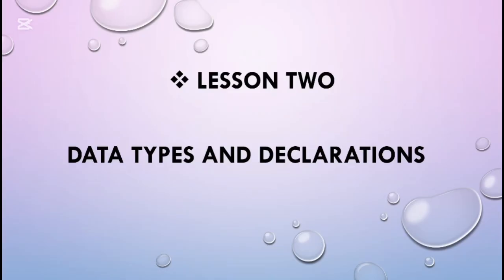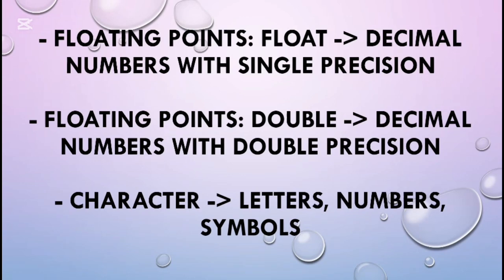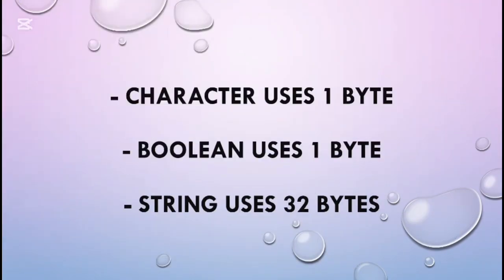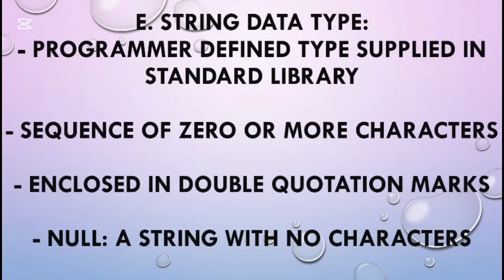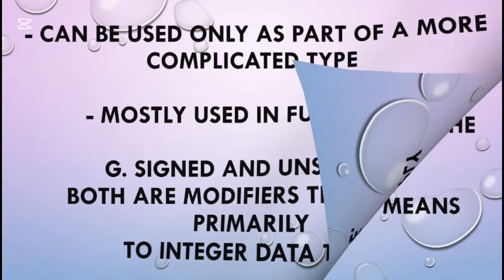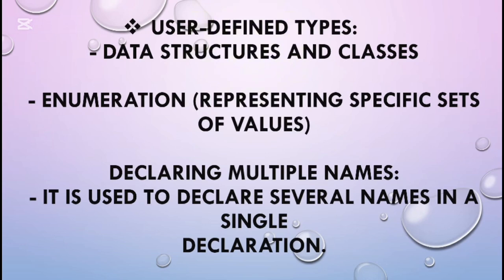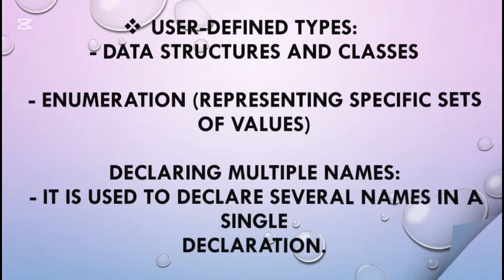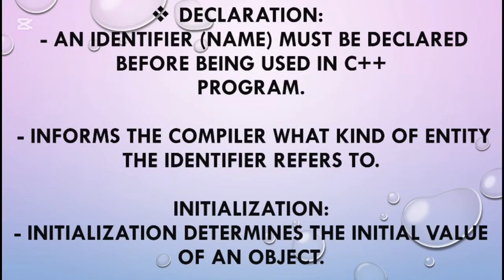Lesson 2: Data types and declaration